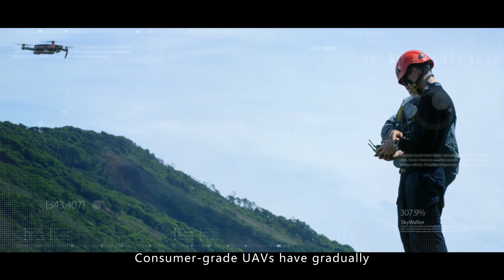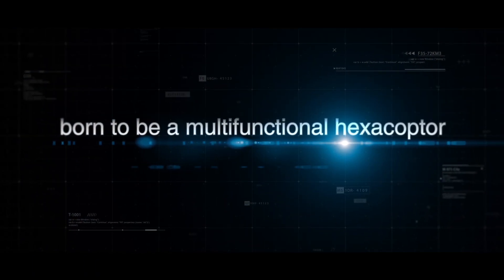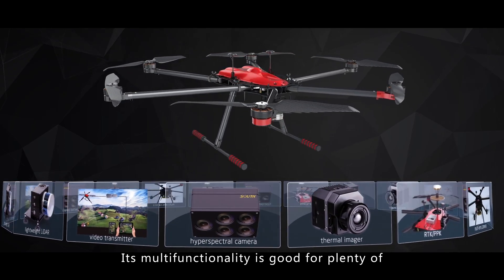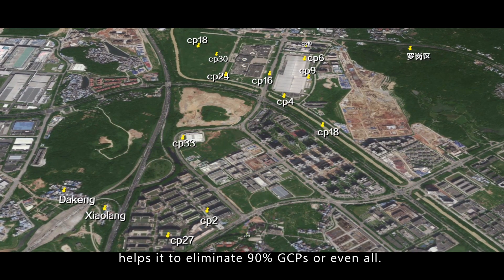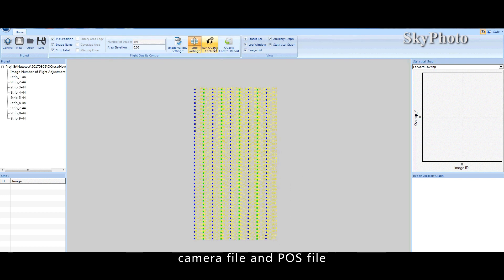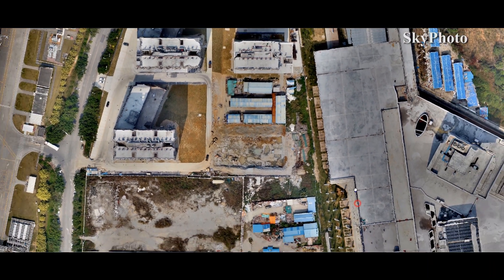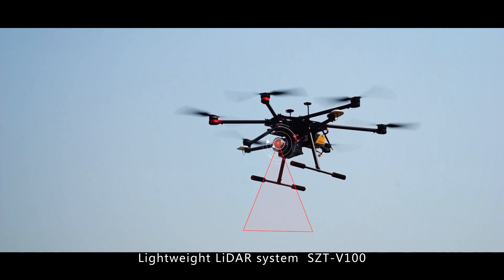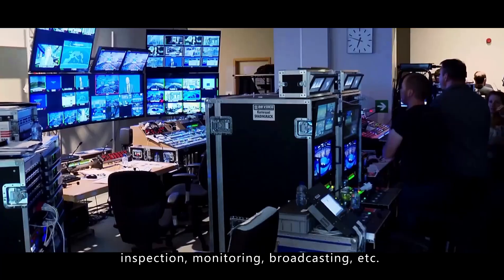Alfa Topografia presenta Drone South SkyWalker X60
Dron tipo hexacoptero marca South modelo X60